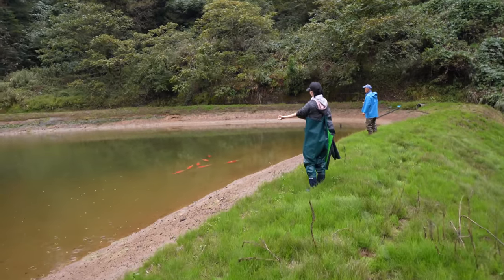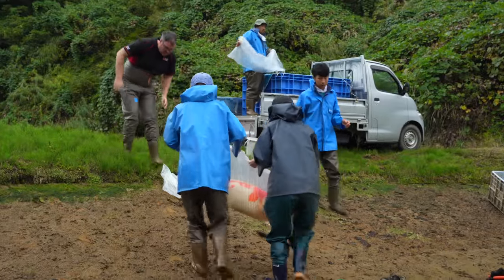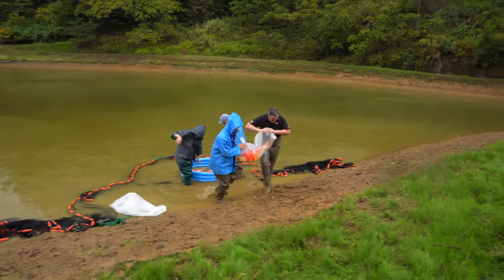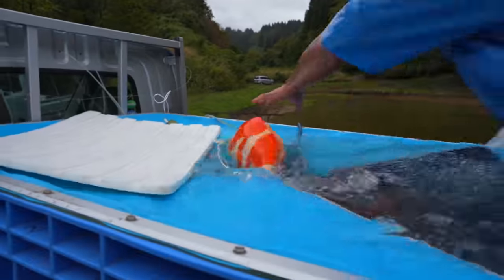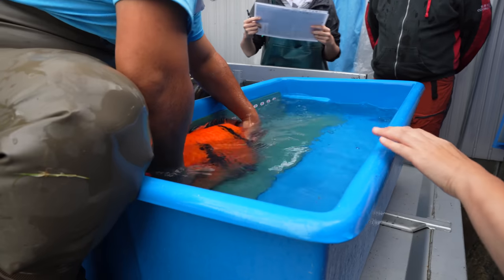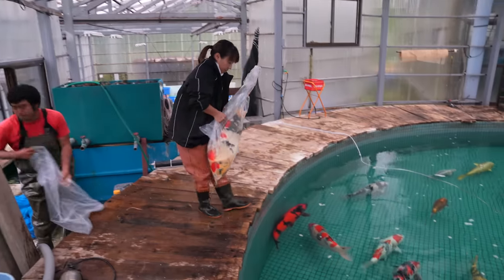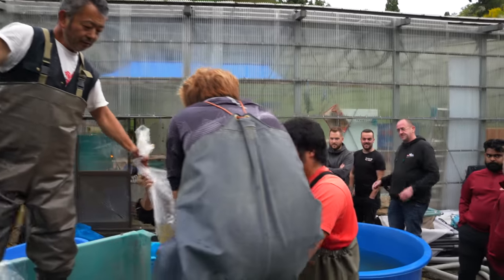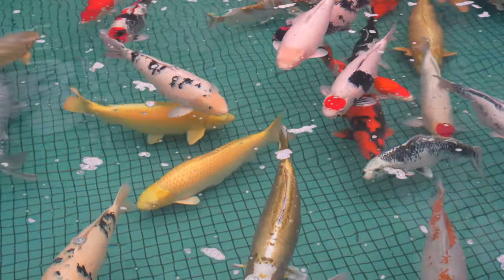Unloading JUMBO FISH and Harvest at Torazo!!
Unloading some jumbo Koi and big harvest at Torazo Koi farm.

Our VIP Patrons:
- Patrick Tschumi KoiKichi.ch